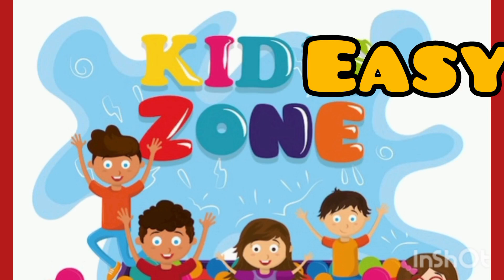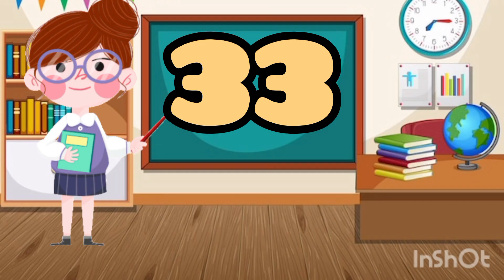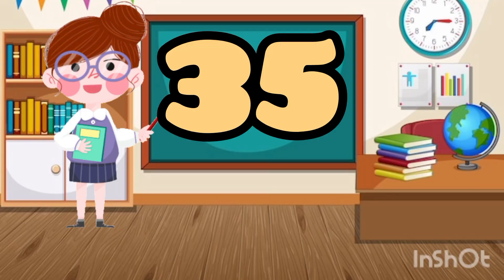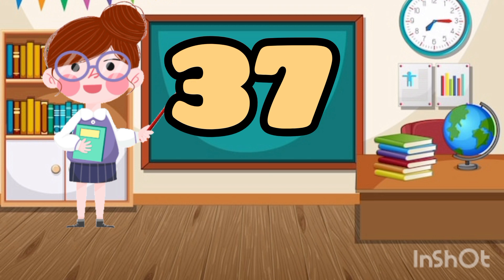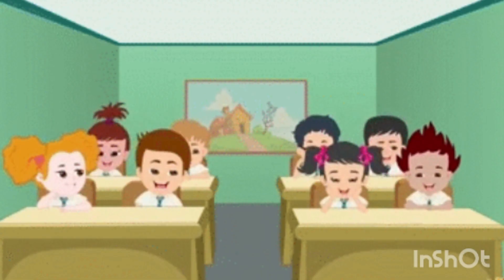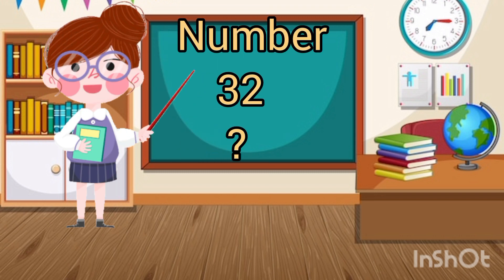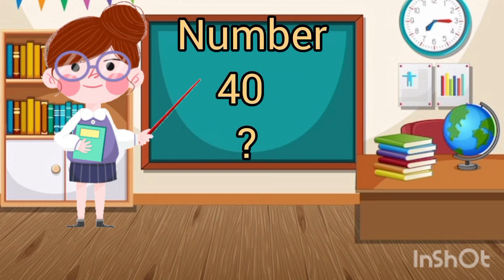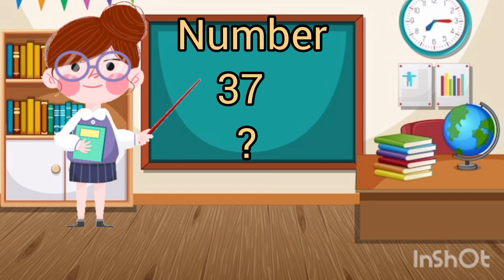learn counting number 31 To 40 ।।practice for kid ll Revision & practice available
What you can learn here is that you can learn counting from 31 to 40 very easily here and also you can do revision as well as practice here so that you can learn it very easily.You can easily remember counting. We teach you counting very easily. Counting is a very easy way. So stay connected with us so that all our videos keep reaching you and you can learn very well.Through this video you can learn counting very easily and in a very good way which will help you in remembering @Kideasyzone-